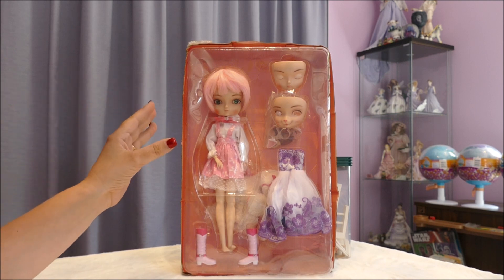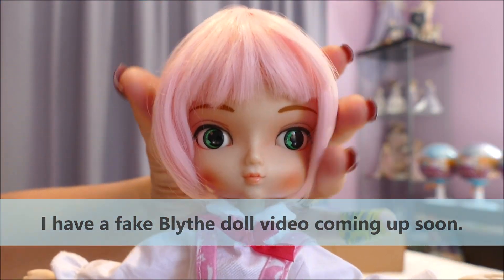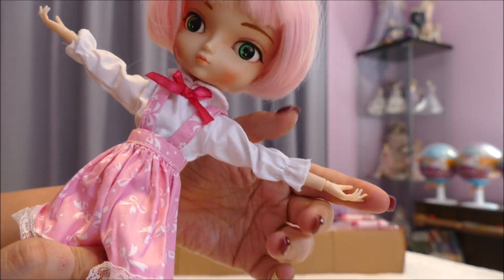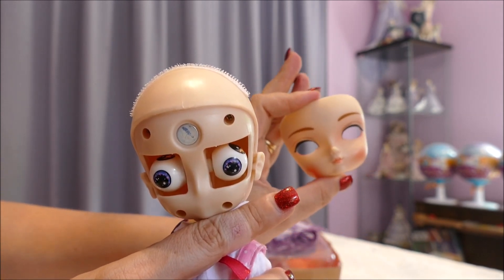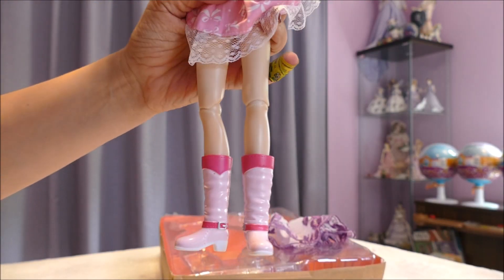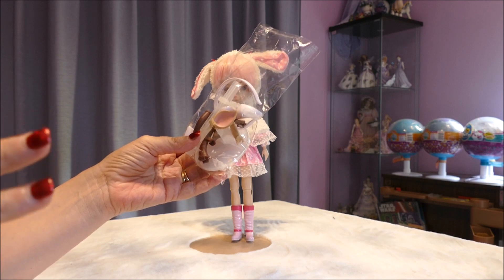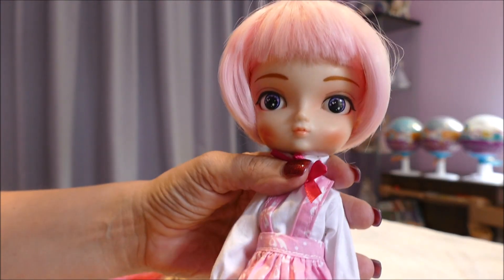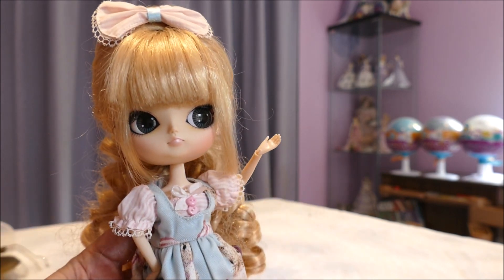Aliexpress Week - BB Girl DIY Doll - Is she worth it?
This week i'm focusing on Aliexpress purchases and some of the dreaded fakers out there.  This doll I wouldn't call fake but maybe heavily influenced by another BJD line out there, Dal Doll.  Are Aliexpress dolls worth the price?  I always think this is best left up to the consumer as what I consider cheap and what you do can vary greatly on lifestyle, personal choices and knowledge of the secondhand market.  However as a long time doll collector and having many authentic ball jointed dolls I can make a good call on if the doll is a dud or delight for the price I pay.

BB Girl comes with two options, one is a simple doll and the other is a DIY pack (which I got).  There is less than US$10 difference between the two.  I'd highly advise paying for the extras.  There is more than US$10 in options in my opinion.

Do I recommend Aliexpress?  Yes.  As long as you play it safe and don't try to purchase popular lines like Poopsie or LOL Dolls you won't be saddled with disappointing obvious fakes (and so you should be if you think you are cheating the toy companies)!  I've seen the terrible copies out there - see some of my toy faker videos.

Aliexpress offers a wide range of products that are cheaper than your average misc store and just as good quality.

I'm an adult toy and doll collector who has been collecting toys for well over a decade.  I've been a flea market shoppers since 6 years old when my parents used to take me.  I always try my best to show the better options available throught my secondhand videos and give small advice along the way.  I've found toys worth hundreds of dollars for next to nothing.

Instragram: ToyzDollzFunz

I do this as a hobby and its purely on a 'as I feel like it' opening basis :)

Hope the start to your New Year was awesome.  I had a short break over the xmas holidays to spend with my kids but back to the grind,,,, let the toy hunting begin!